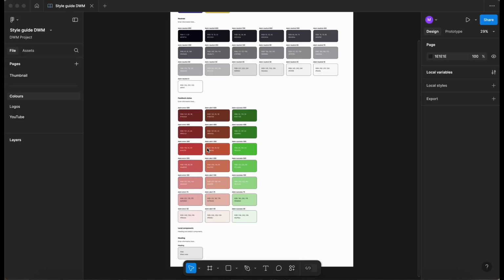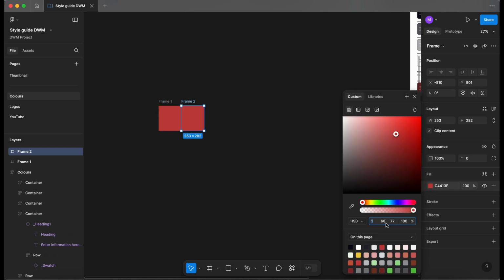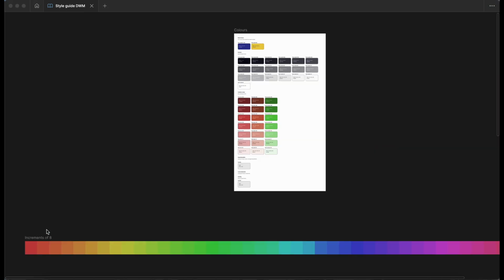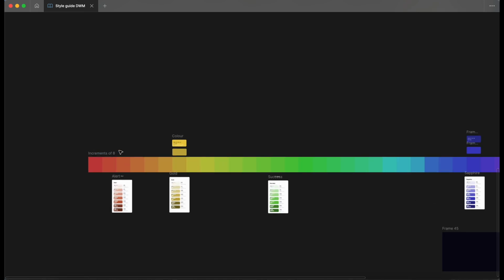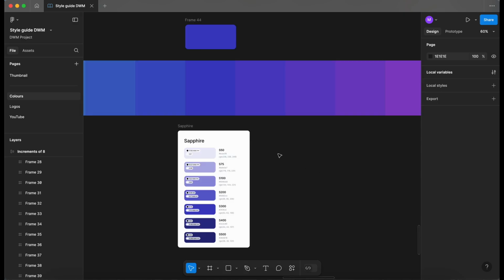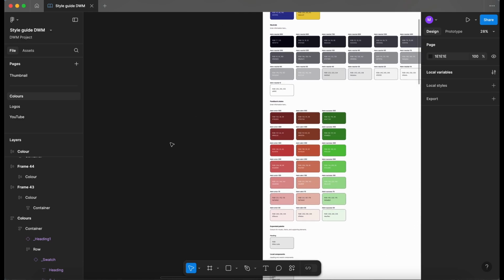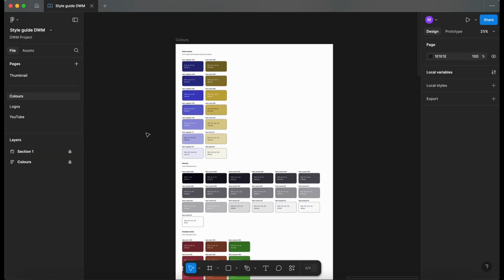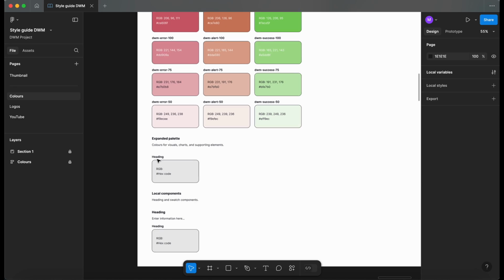Design from Scratch Ep. 14: Iterating & Refining the Colour Palette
Video Chapters:
0:00 Intro
0:13 Preparing the page structure – Getting ready for new colours.
1:22 Expanding the Palette – How to create more colours.
2:08 Full Spectrum Creation – Building a complete range of colours.
3:17 Lets review our colours
3:32 Identifying Issues – Problems with the current palette.
4:02 Fixing Brand Colours – Adjustments to resolve palette issues.
4:21 Revised Feedback Colours – Reviewing updated alert, success, and error colours.
5:13 Revised Brand Colours – Reviewing the first updated brand colour.
5:32 Improved Colours – Why the new palette works better.
6:00 Second Brand Colour Update – Reviewing the changes.
6:35 Neutrals Unchanged – Confirming they remain consistent.
7:48 Iterating Colours – Embracing the iterative design process.
8:03 Updating Colours and Variables – Applying changes to refine the palette.
12:56 Final Palette Review – Reviewing the updated colours.
14:04 Caveat – Many approaches to colour exist, but this is mine for this project.
14:16 Variable Review – Final check on updated variables.
14:56 Next Steps – What’s coming up in future videos.
15:10 Outro